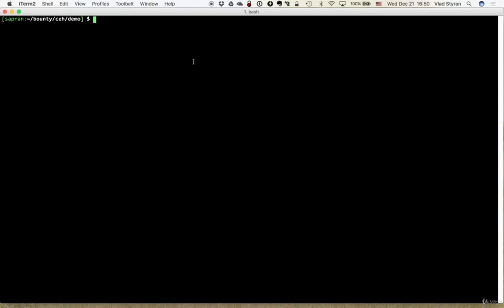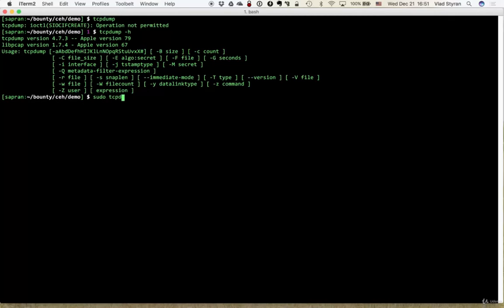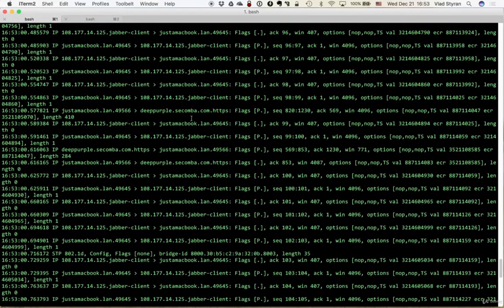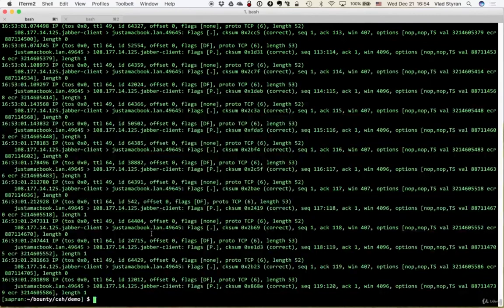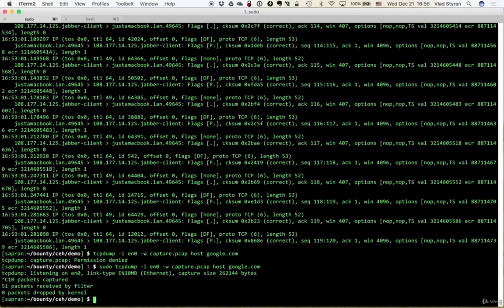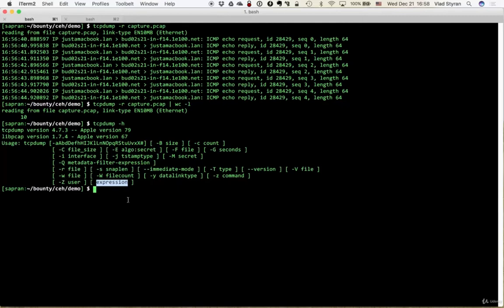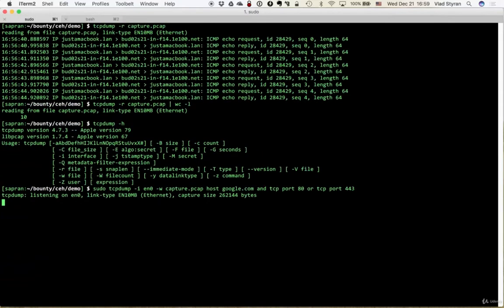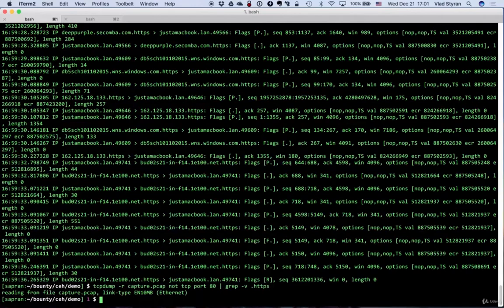34 DEMO tcpdump